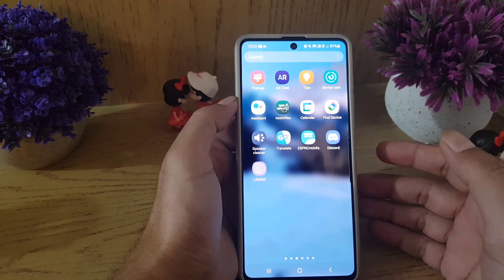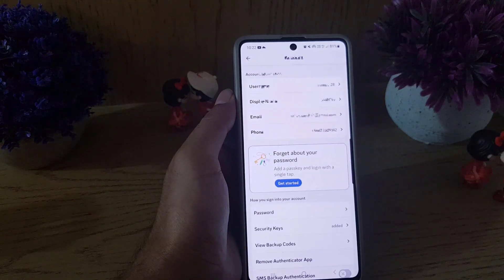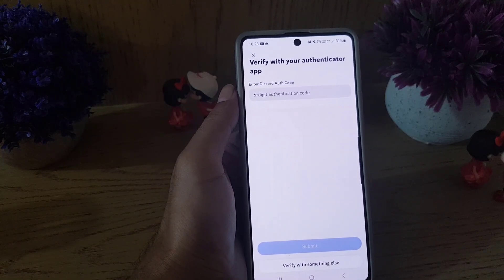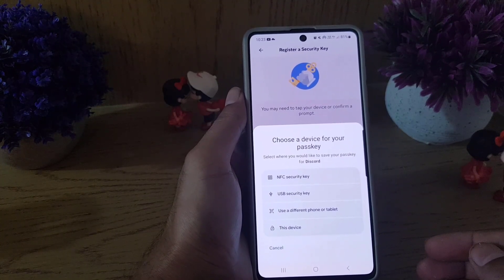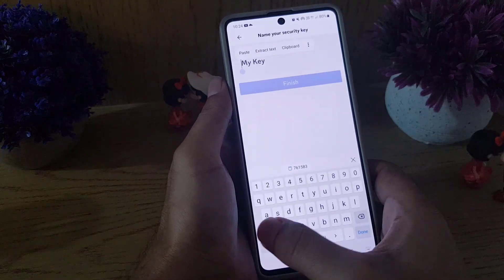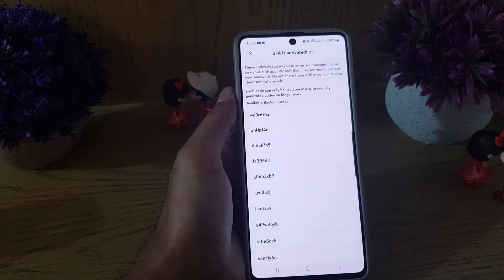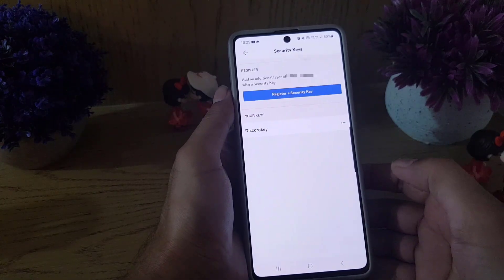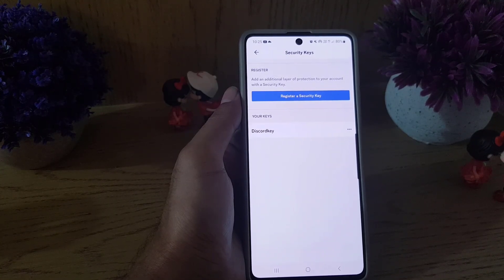How to Add Passkey in Discord || Discord Security Keys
Discord Passkey, in this Discord tutorial you will learn how to add passkey in discord.